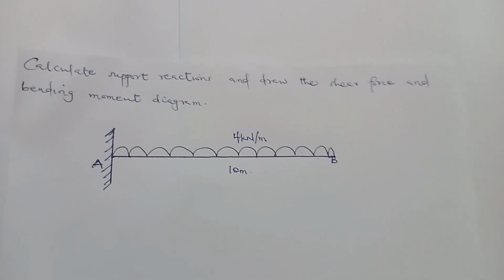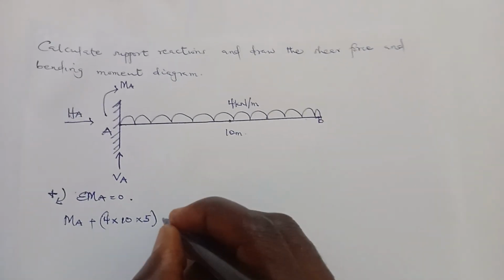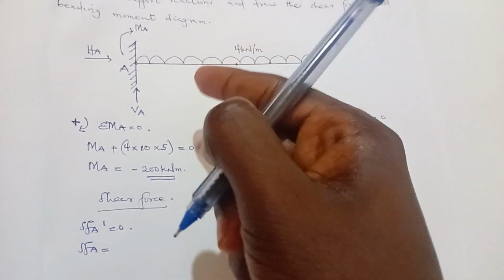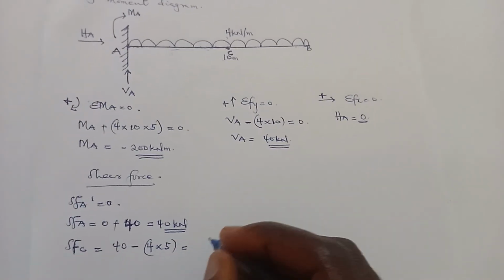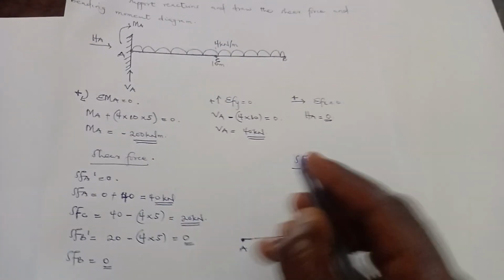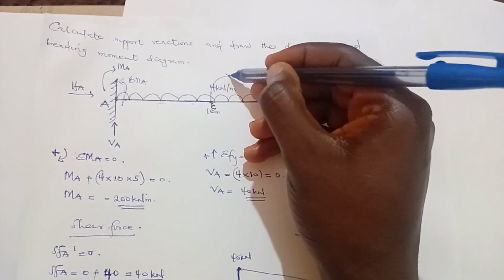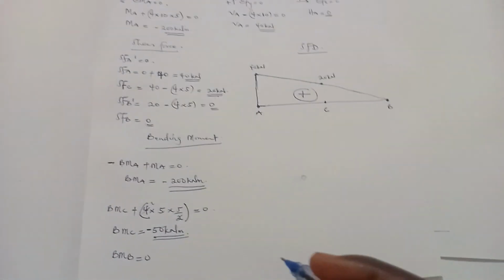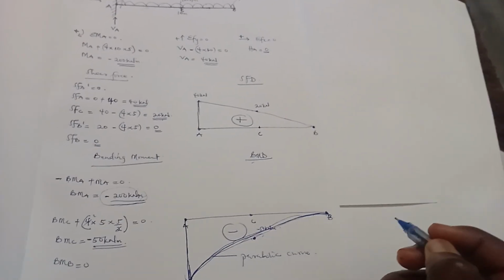Cantilever beam with UDL